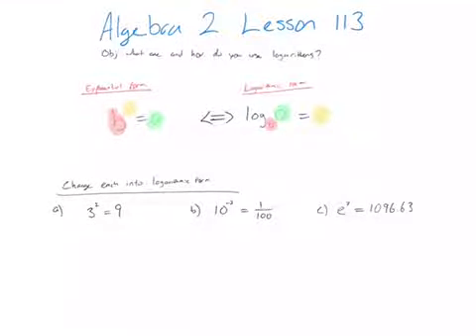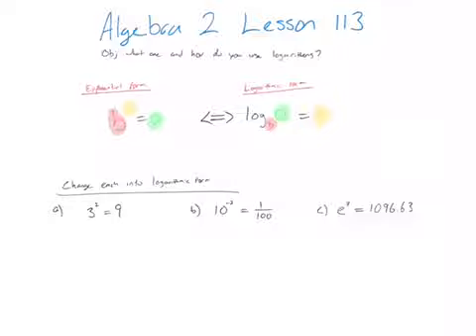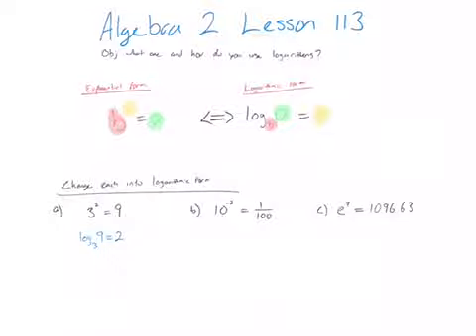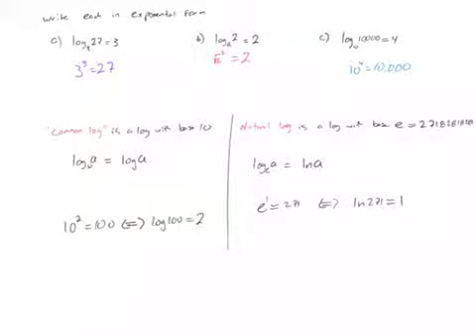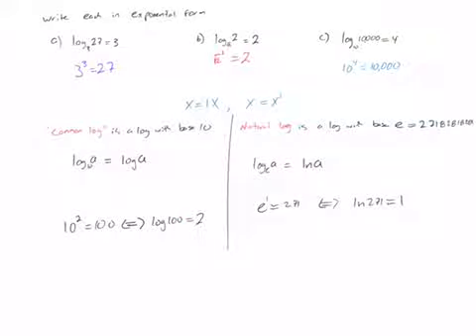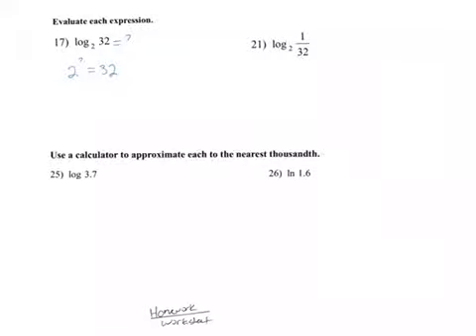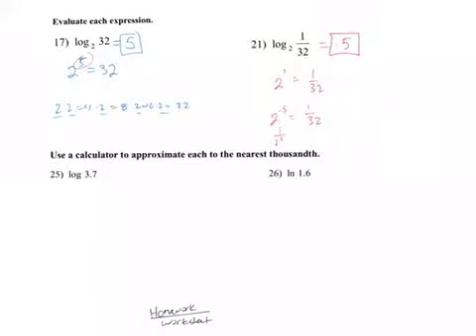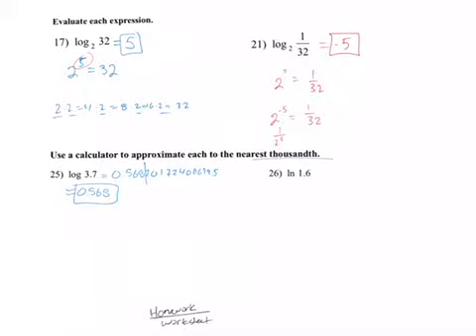Algebra 2 Lesson 113